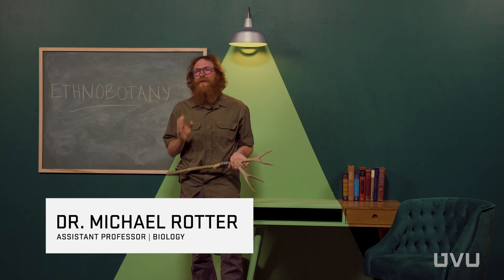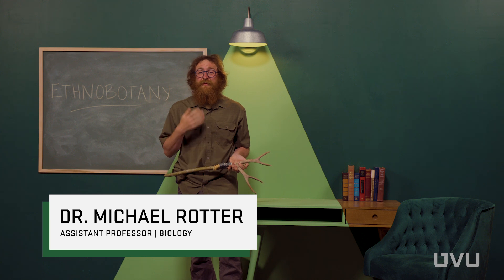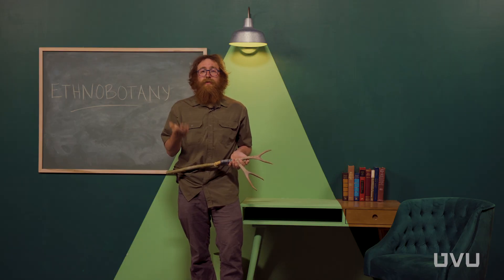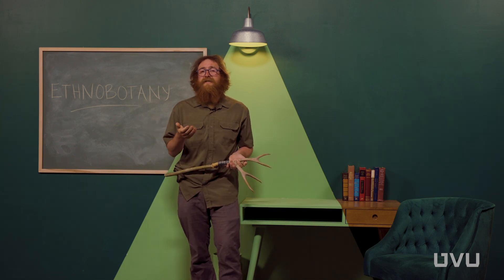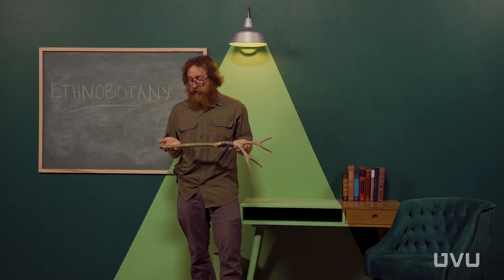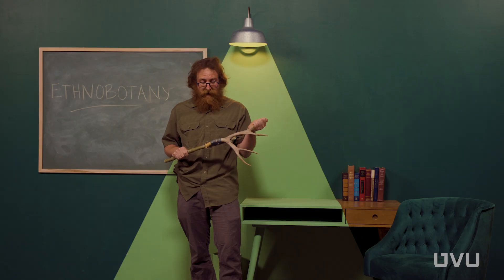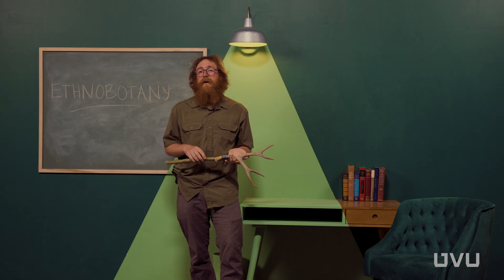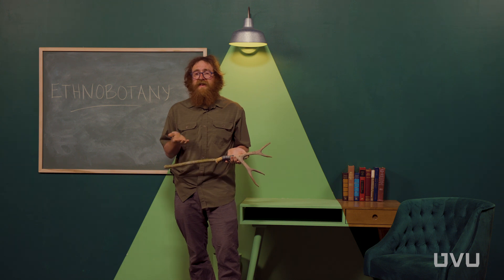What Is Ethnobotany?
Step into the plants of the past with the science of ethnobotany! Learn why plants are one of our most important resources and are part of some of the hallmarks of human culture.

UVU uses hands-on learning experiences to cater to students' different learning styles and help them better retain knowledge. Under expert faculty guidance, students are set up to succeed in the classroom and beyond.